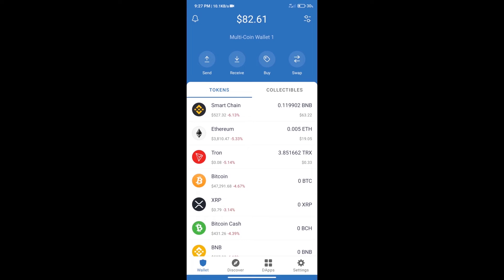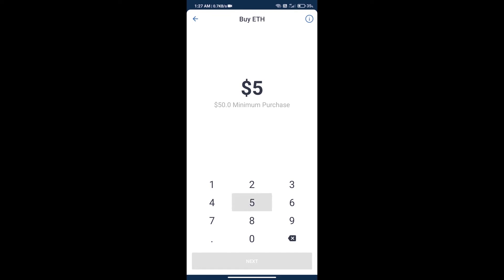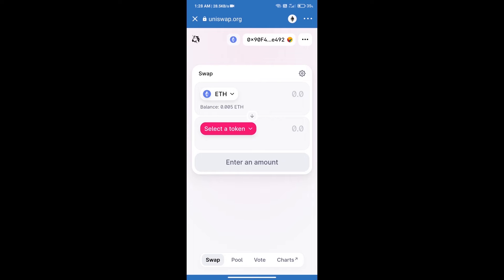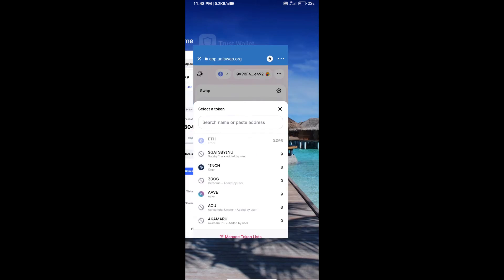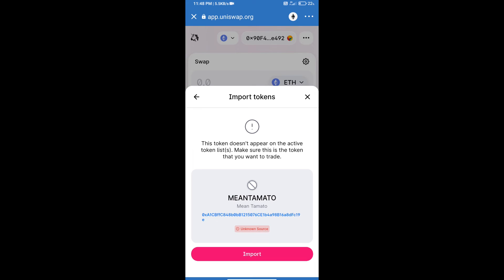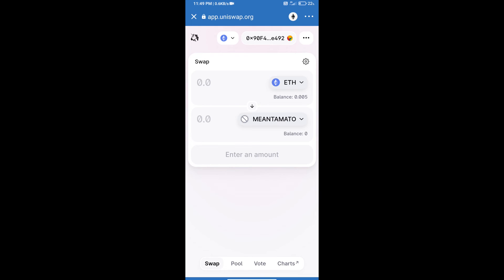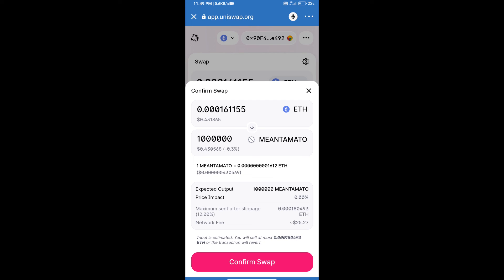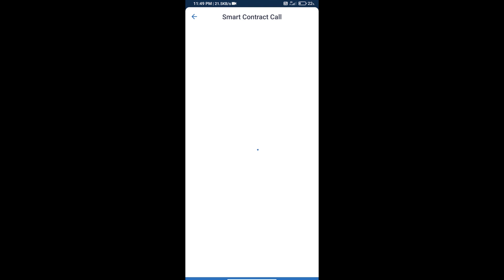How to Buy Mean Tamato Token (MEANTAMATO) Using UniSwap On Trust Wallet OR MetaMask Wallet